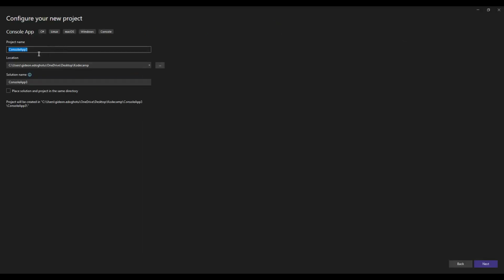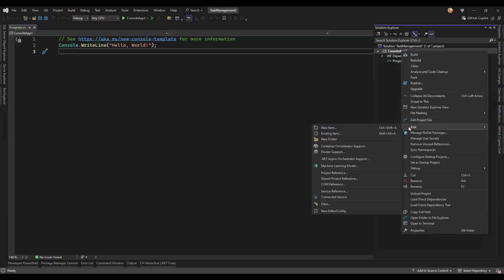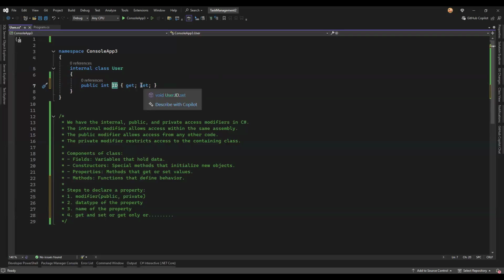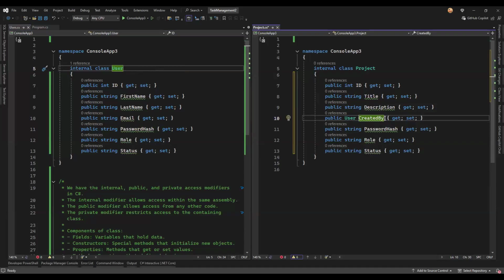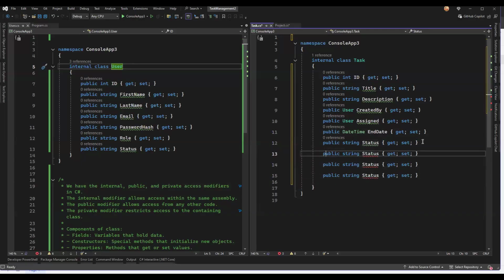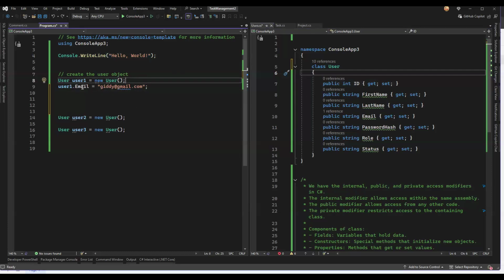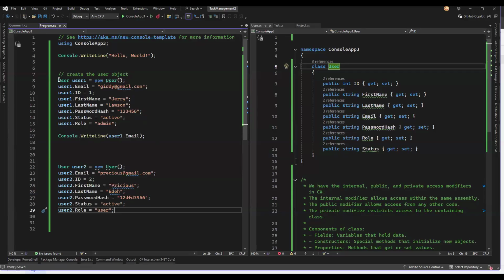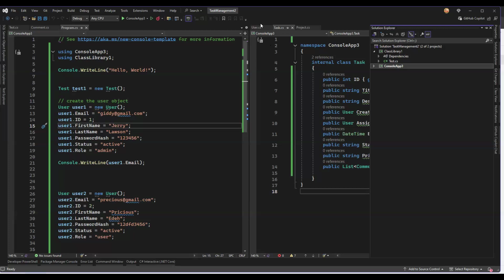KodeCamp 5.0 Backend C# Class 12 - OOP Part 1